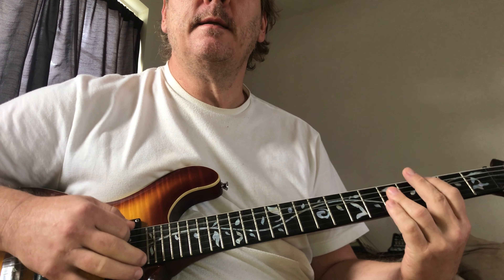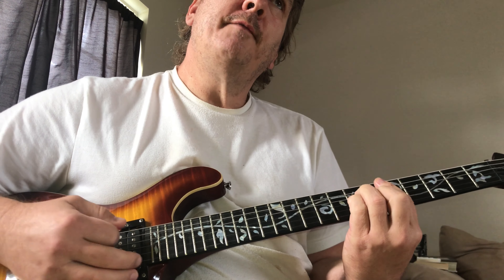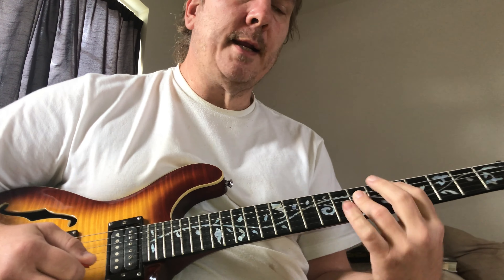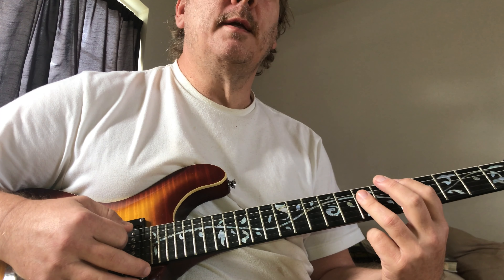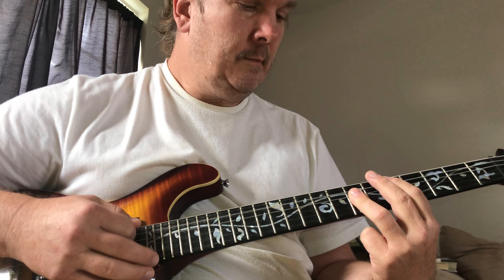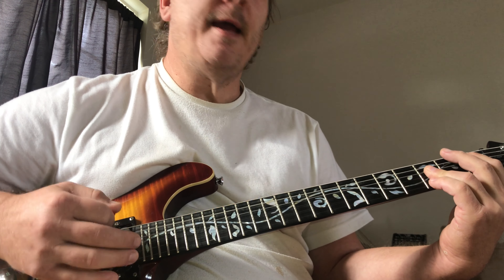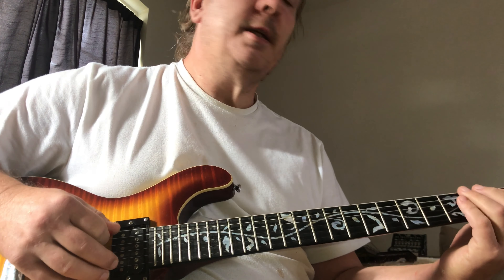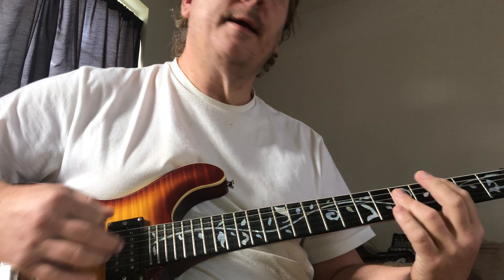How to Play Guitar on Fantasising by the Skegss Chords Lesson Solo Tutorial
I go over all aspects of this song for guitar.